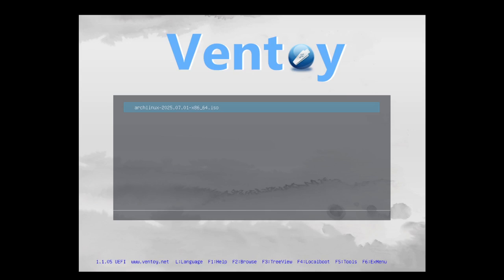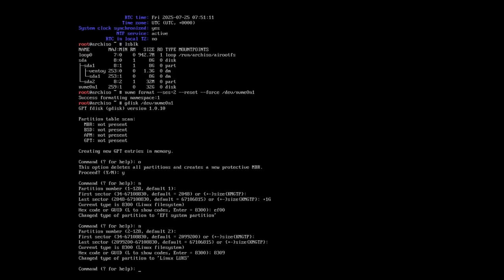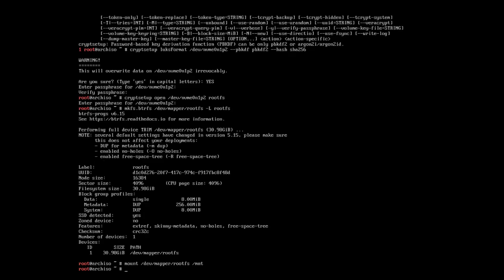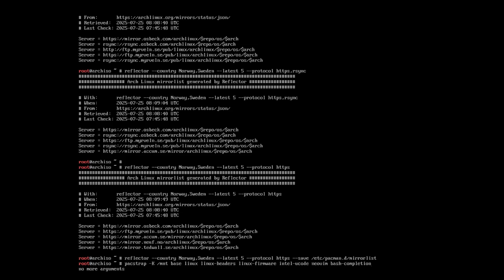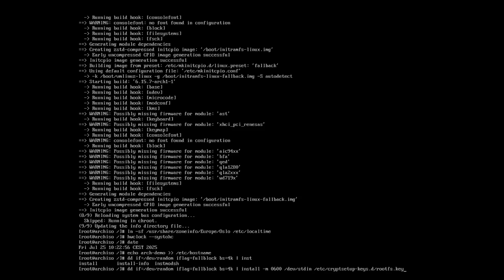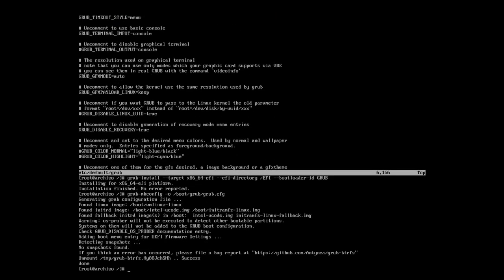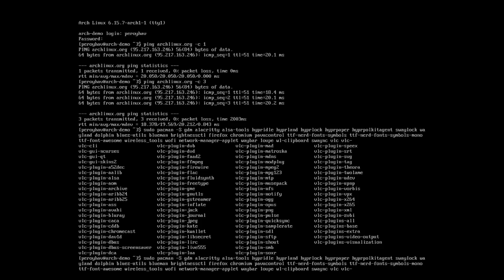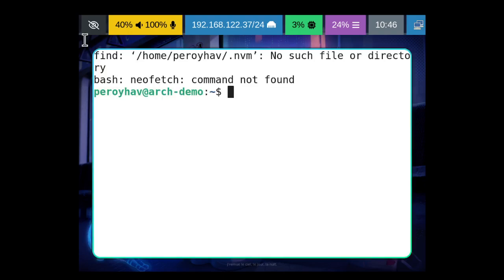Installing Arch linux with near full disk encryption and btrfs on efi system.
This setup is best for a laptop you can use for traveling, since almost the entire disk will be encrypted, if you are on a desktop, I would probably have an unencrypted /boot sector and use systemd-boot instead.
Sorry for not noise during recording, but my kids were running around and making noise while I was recording.